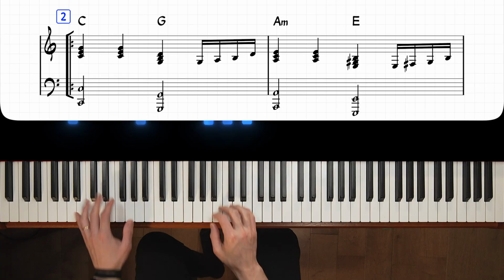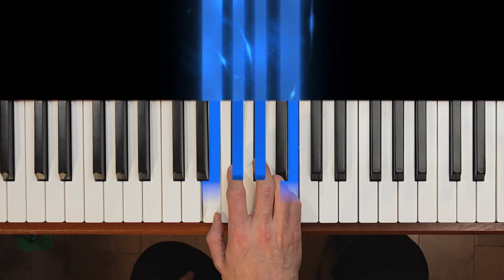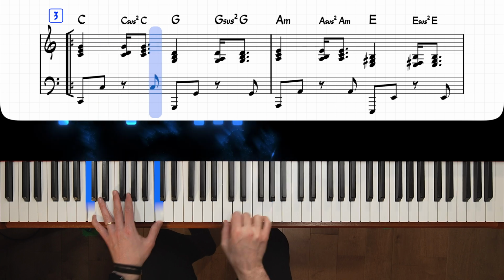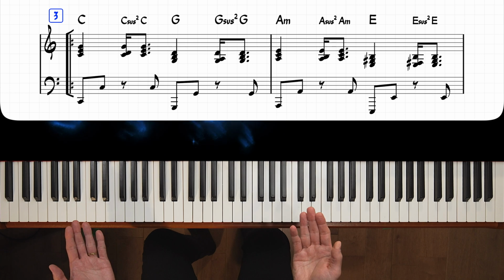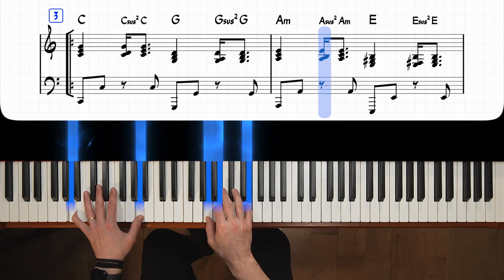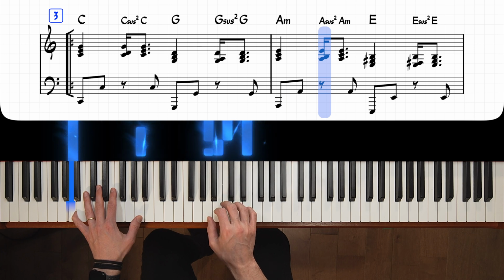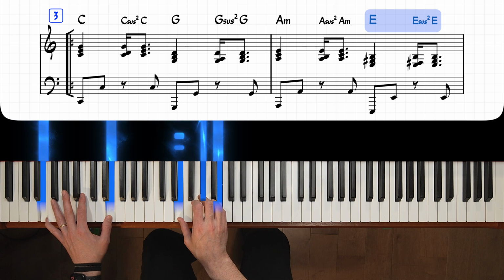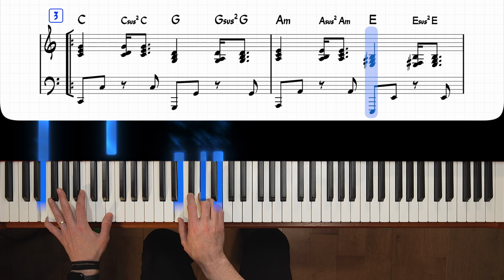3 Piano Rhythm Patterns (Beginner to Advanced)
Turn yourself into a pro player with these 3 beautiful and easy rhythm patterns for piano chords. In this piano tutorial, you'll learn how to play game-changing rhythm patterns step-by-step that will turn you into a PRO player right away.

Hey everyone, I'm Milo Andreo. I've been a pianist, keyboardist, teacher, and music producer for over 25 years—yes, I started at just 4 years old!

My goal is to make music education accessible and as easy as possible for everyone, without all the complicated terms and jargon that often confuse learners. We've now grown to over 17,000 students worldwide, and I'm 100% sure that you too can achieve your dream of learning piano and keyboard, regardless of your age. The best day to start… is now!

Milo Andreo

*Attention: Any prices mentioned regarding classes or online courses are subject to change without notice.